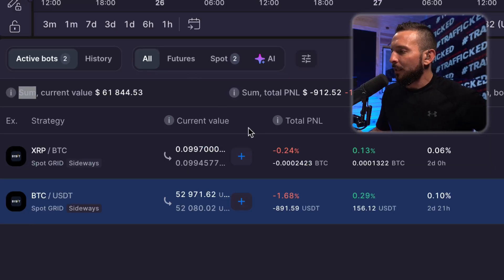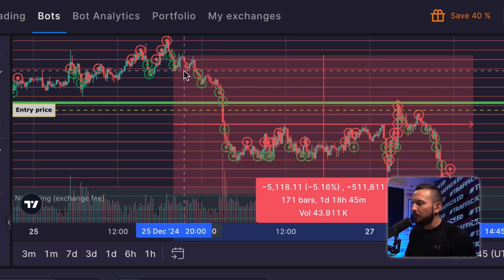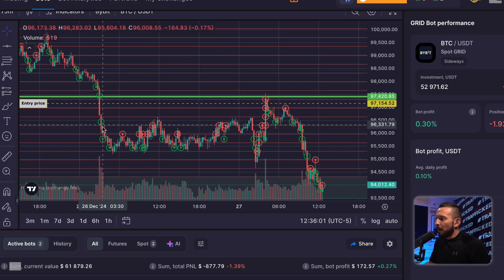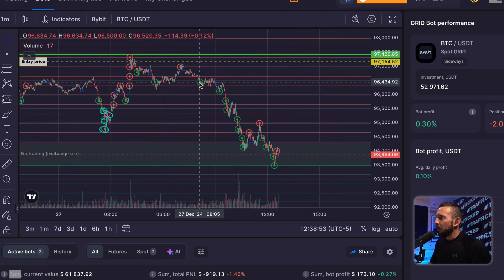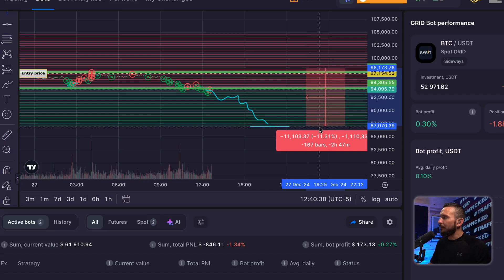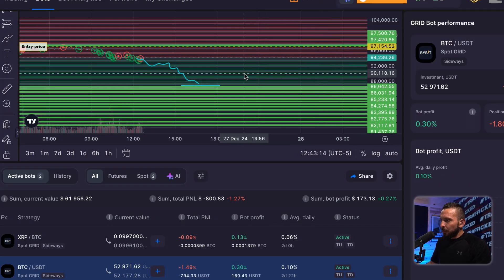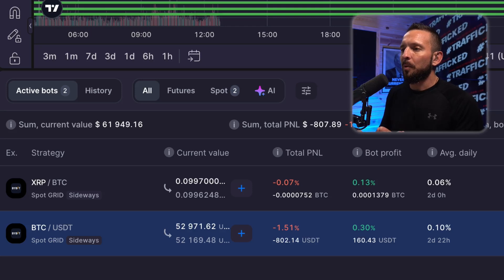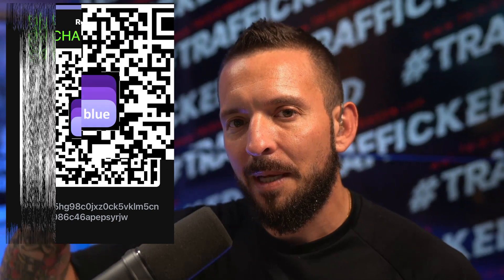Bitsgap Trading Bots Can Not Make a Losing Trade | Lesson 12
The Bitcoin Digital Course Lesson 12 | Bitsgap Trading Bots Can Not Make a Losing Trade

Ryan Matta X  / ryanmattamedia

bitcoin:bc1qwd5hg98c0jxz0ck5vklm5cn986c46apepsyrjw

lno1zrxq8pjw7qjlm68mtp7e3yvxee4y5xrgjhhyf2fxhlphpckrvevh50u0q0xm0lmg5lrfz79vpkfq4mu8emgr7vava7fqwremr2ejp9tj3swjzqsryhzp5wsv0a4vgx0y9j2py5vx06av3z87f4p7pukq97pjdrtg4nkqqvln2s9eq4gewp9j5l30yytmxzdkadffw7kgqde5mdmpvaqcez44dev4axenhhkd4grv3455n5mjjkef20xnqtvzlydu3f4hw2rrk3mctp953qluh3yqpjrtu0tfda3rx0cjphuxyqqsw37j5254c5fzw62s20zp5sphnq

*Nothing I state or express should be considered professional advice. This channel is intended for educational and entertainment purposes only. All content contained within is just my own opinion and experience. I do not advise that you buy, sell, trade, or hodl any digital asset of any kind. You should always consult with your own financial advisor before making any investment decisions. I do not support any leveraged trading, sports betting, or online gambling of any sort. It is incredibly reckless, and I strongly advise against it*